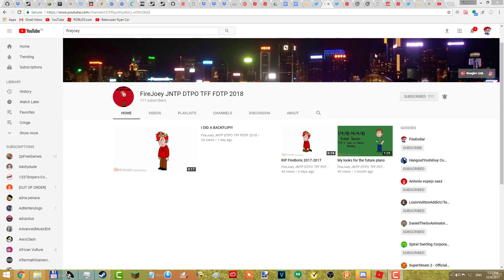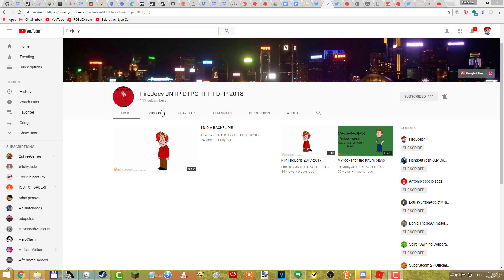Shoutout to FireJoey